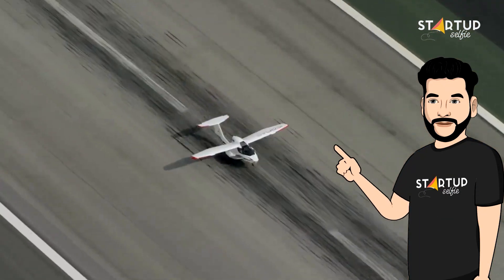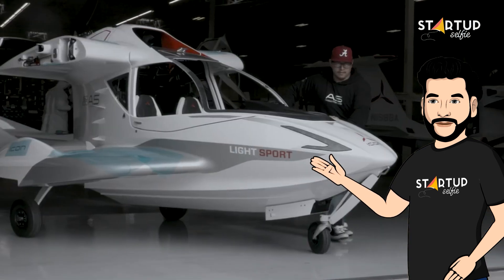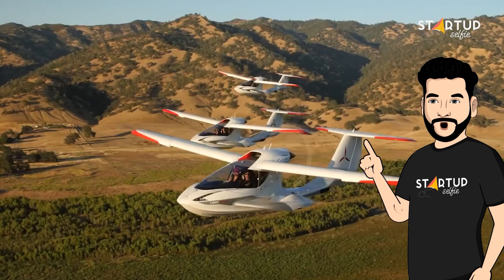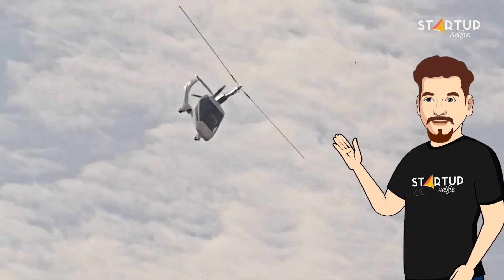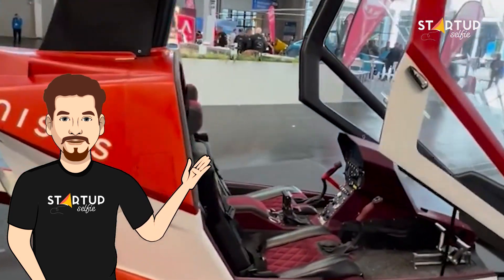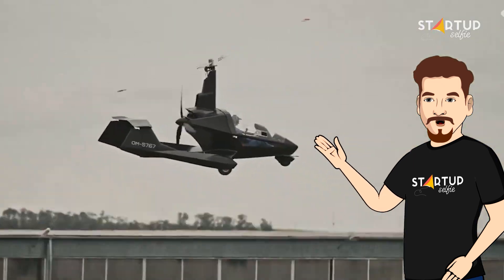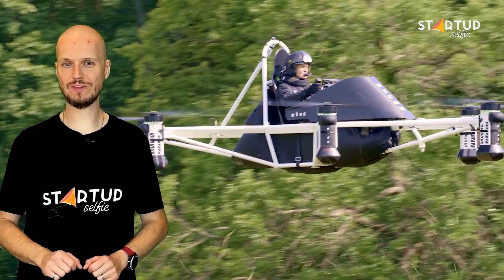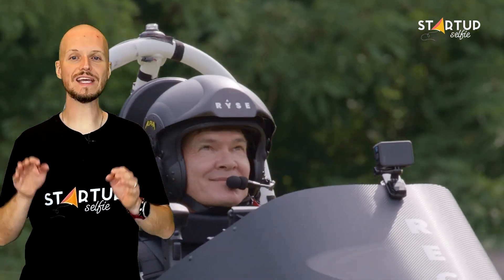Soaring Innovations: Icon A5, Nisus Gyroplane & Ryse Recon eVTOL - The Future of Personal Aviation!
🛩️ Prepare for takeoff as we explore the breathtaking world of personal aviation! In this riveting compilation, we showcase the amphibious Icon A5, the game-changing Nisus Gyroplane perfect for both recreational and professional flying, and the Ryse Recon, an ultralight eVTOL that's revolutionizing farming from the sky. Strap in as we unveil the cutting-edge designs and innovative features of these aircrafts that are reshaping the way we fly. Don't miss this exhilarating journey into the skies of tomorrow! 🌤️🚀

00:11 Icon A5
01:44 Nisus Gyroplane
03:24 Ryse Recon ultralight eVTOL